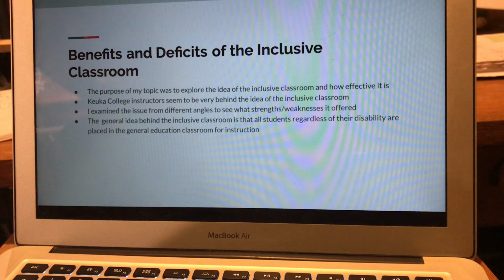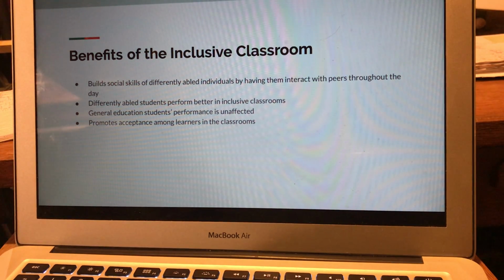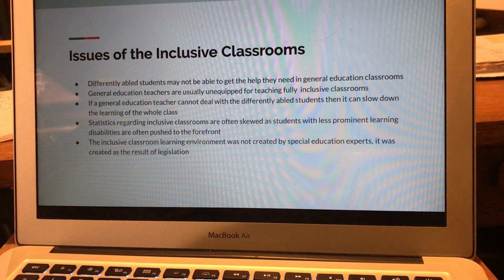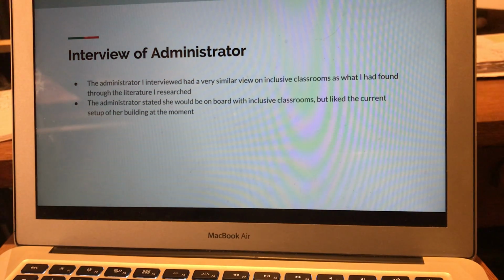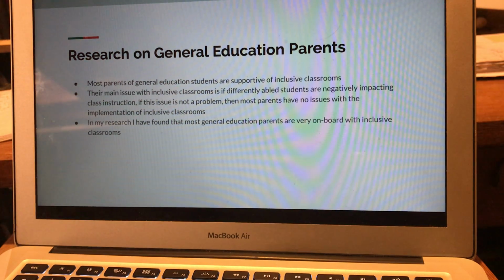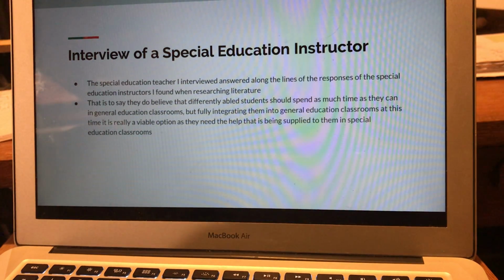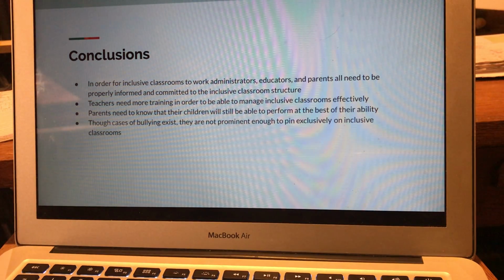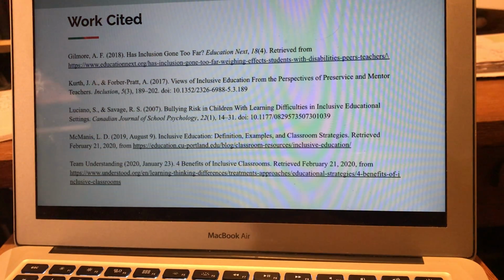Edu 308 Oral Presentation Issues in Special Education